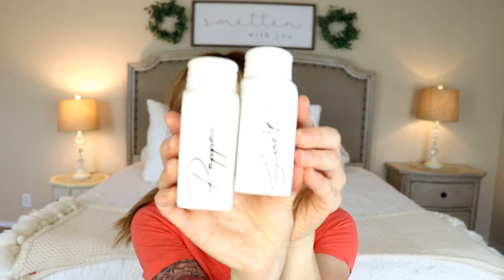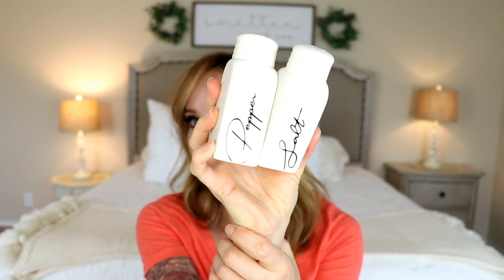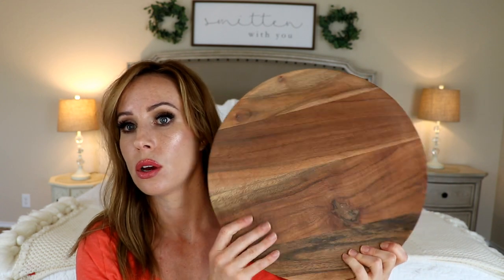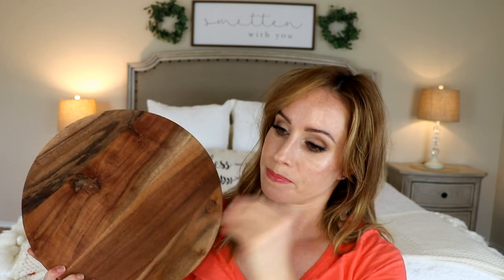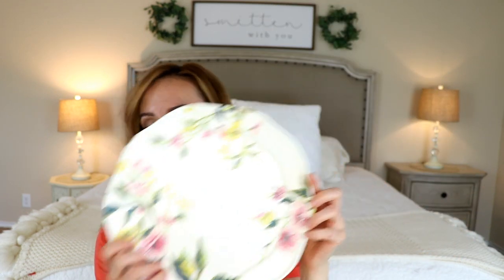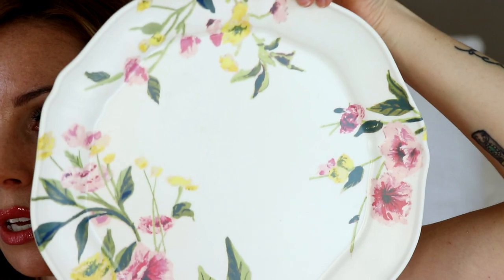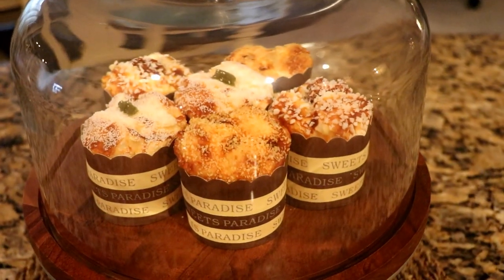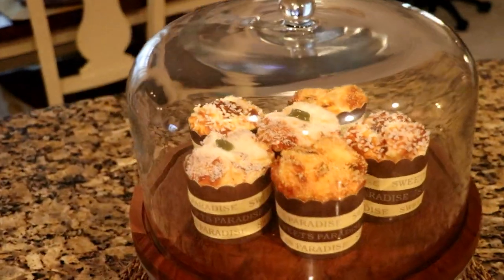TARGET MODERN FARMHOUSE SPRING 2020 HAUL | HEARTH & HAND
Welcome! Make yourself at home here today. Please ignore the sound until the 2:00 mark. I forgot to change my camera settings! It will get better by 2:00. ~ XOXO Chelsea

[ KIRKLAND's ]

Salt & Pepper Shaker Set (not exact but similar)
Faux Lemons

[ TARGET ]

Mustard Placemats (they are a true mustard color)

Acacia Wood Chargers

Floral Plates (There are so many pretty ones!)

Napkin Rings

Clear Glass w/Greenery (couldn't find online but they do have it in store!)

Cake Stand

2 Tier Stand

Rosemary Plant

--It is free to use and ALL outfit details will be sent with links to your app.